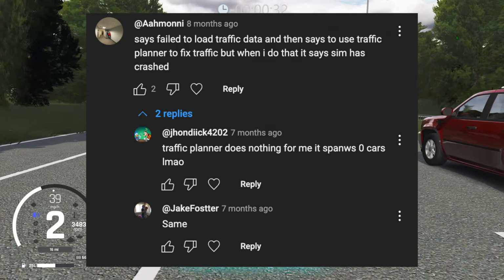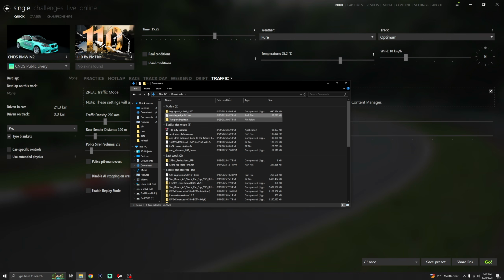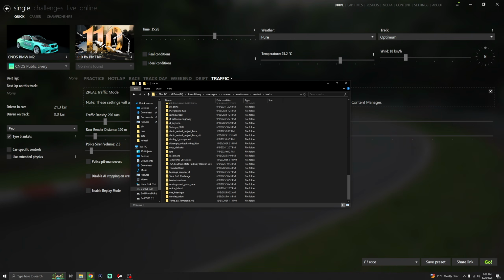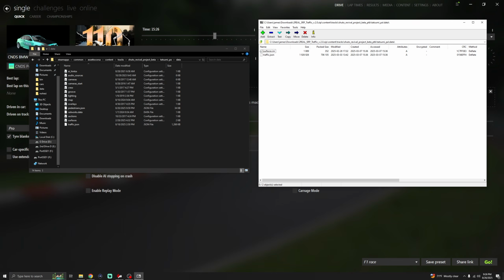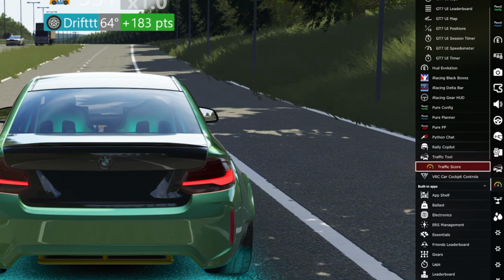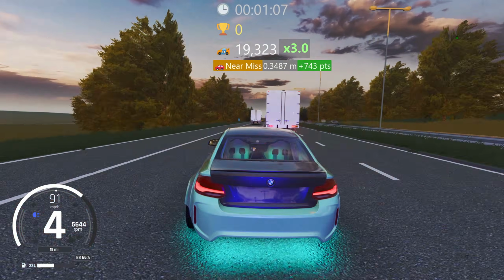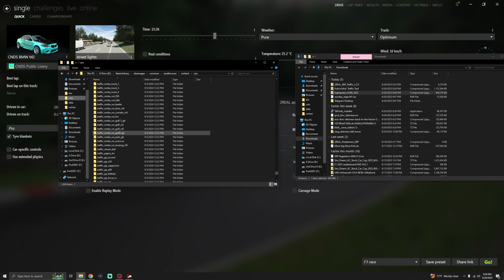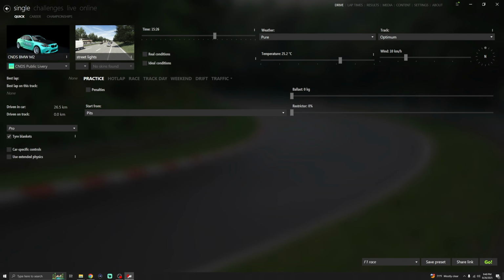EASY NO HESI Singleplayer Traffic Tutorial Assetto Corsa 2025 (FINAL Verdict)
This doesnt work i'll delete my channel.

Path is Assetto Corsa-Extension-LUA-Tools

0:00-1:45 Intro
1:45-3:11 Installing Track
3:11-6:04 Traffic Files
6:04-9:29 In Game
9:29-11:52 Tips/Questions